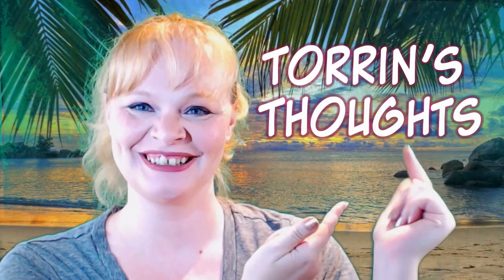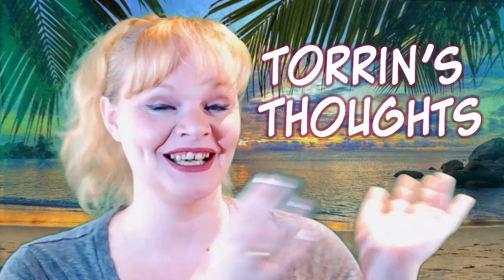Torrin's Thoughts on Hair Cuticles and Porosity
Hair shafts are tricky things. Are you having a problem with your hair not soaking up oils? There's a reason why. Let's discuss.

If you'd like to learn more and take a gander, here's Rainbow Rawshine's very informative video